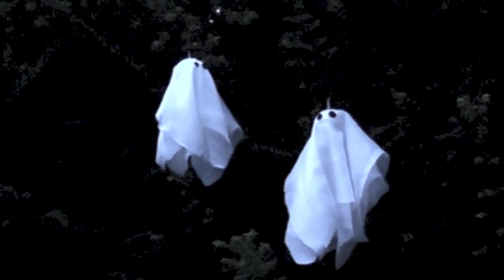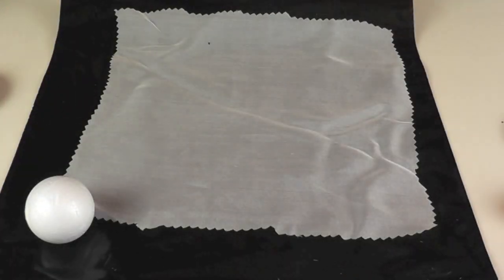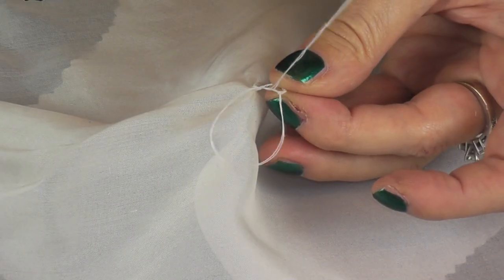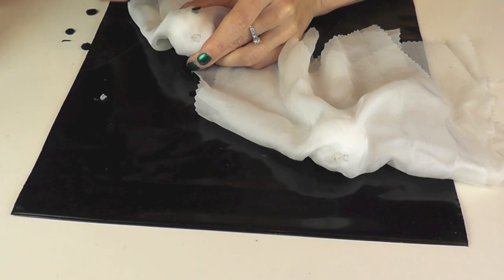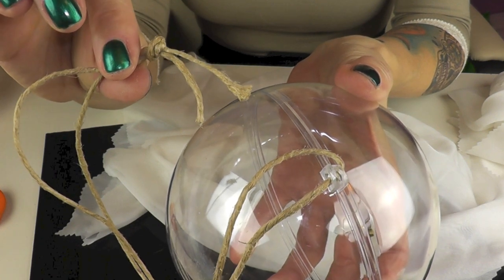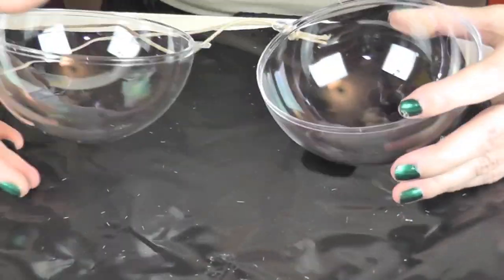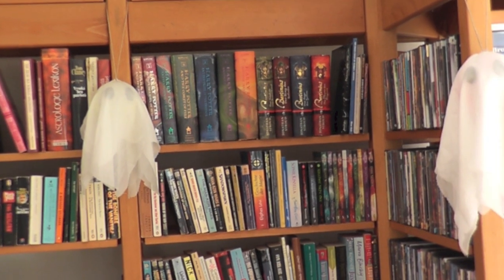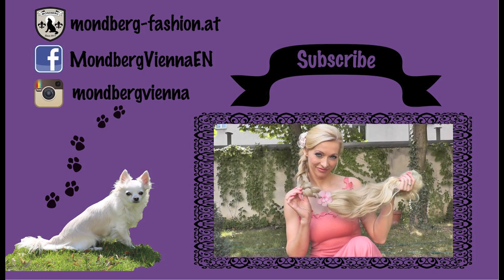DIY Ghosts - Glow in The Dark And a Simple Variation - Halloween 2015 #8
In today's video you will see, how I made my glow in the dark ghosts and an additional variation without light effect. Have fun!

You can use LED-light chain with batteries instead of glow sticks, e.g.
They have a blinking function, which would be an awesome additional effect for your ghosties.

Music from YouTube Music Library:
Keys To The Kingdom, The 126er; Wish You'd Come True, The 126er
* Products or samples that has been sent to me for free without any conditions. All opinions in my videos are strictly my own.